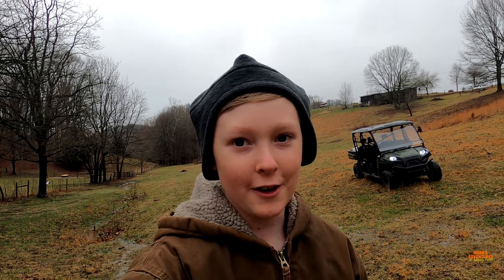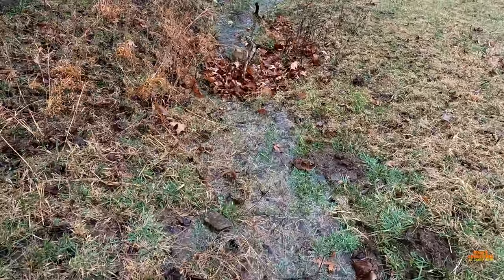FULL POND UPDATE!! FROG FOOTAGE!! UNDERWATER SPECIAL EDITION!! NEW VERSION OVERFLOWING POND PART 2!!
*THIS IS NOT THE OVERFLOWING POND!*
This video was filmed awhile ago but it shows how much rain we got this winter!!! Before I filmed this video it had rained SEVERAL INCHES!!! As mentioned in the video. This video has a lot of underwater footage-*INCLUDING A FROG CAUGHT ON CAMERA!* That was so cool!

Noah

Chapters:
0:00-1:16 Intro
1:16-3:13 Driving Through Flooding
3:13-4:49 The Spring
4:49-5:38 The Pond
5:38-6:01 Underwater Footage
6:01-6:08 The FROG ENCOUNTER!!
6:08-6:28 More Underwater Footage
6:28-7:02 Outro
7:02-7:33 Sliding Down
7:33-7:40 Outro #2